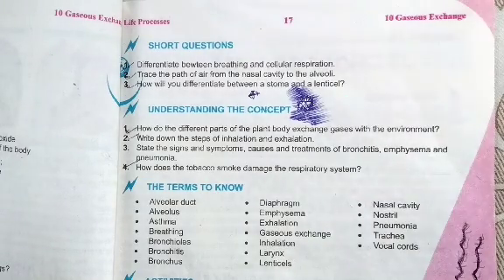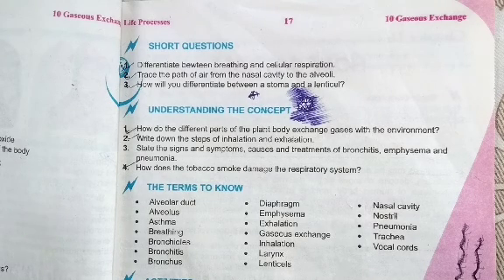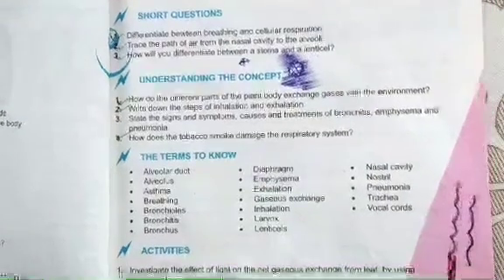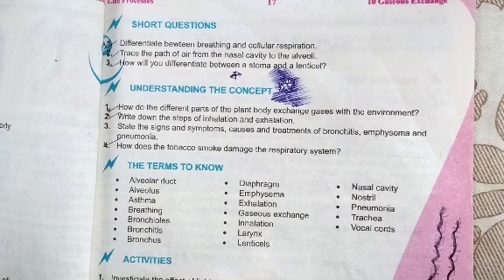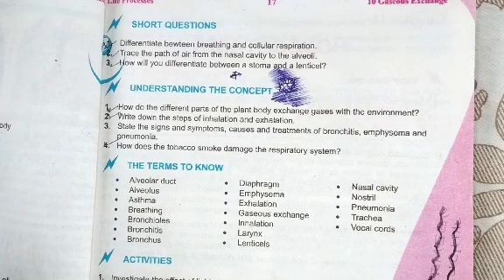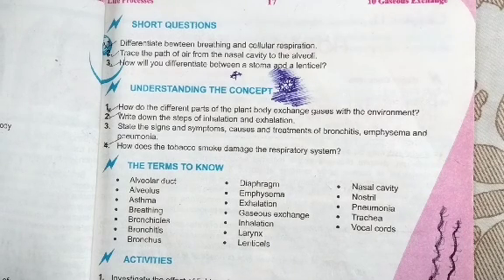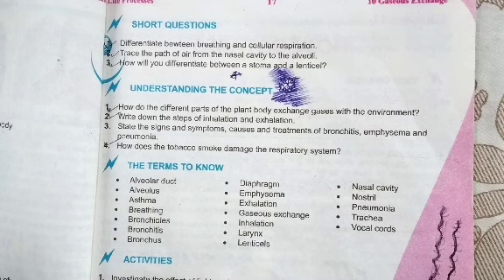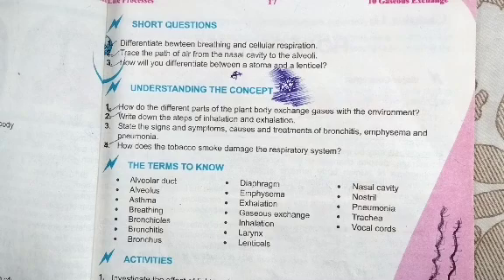Review Exercise short Question 10th Bio chapter 1 | 10th biology chapter 1 Exercise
In this vedio I have cover the review questions of this Chapter .
short question and understanding the concept .